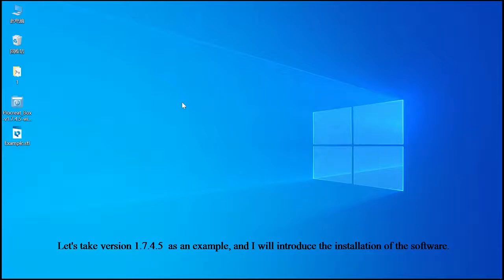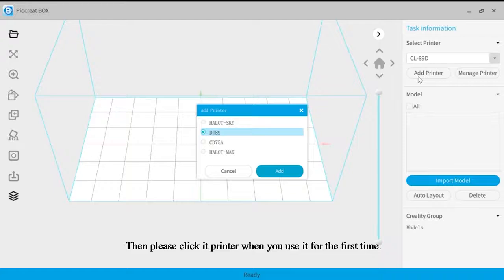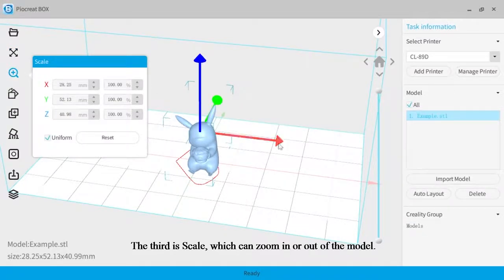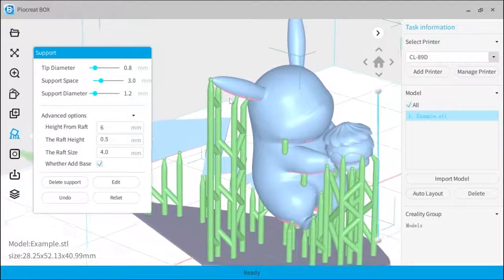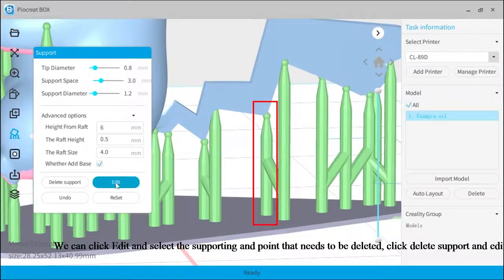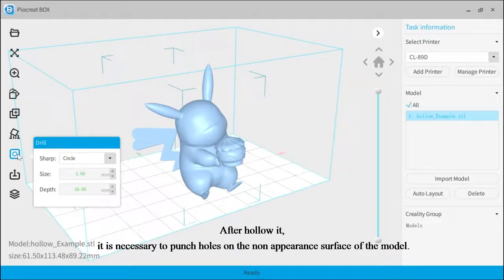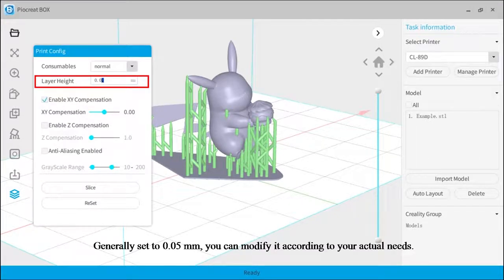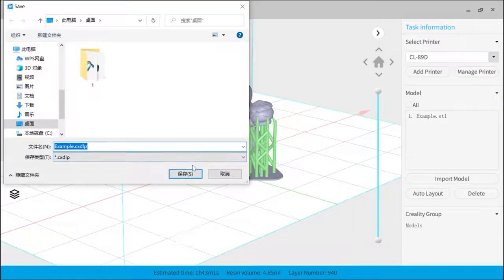How to Use The Piocreat 3D Printer Box For Pionext DJ89 Resin 3D Printer?